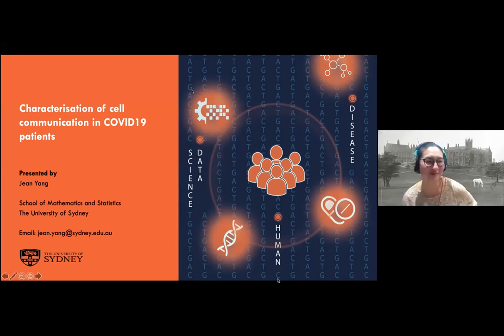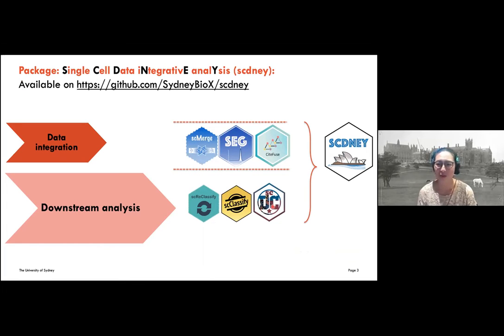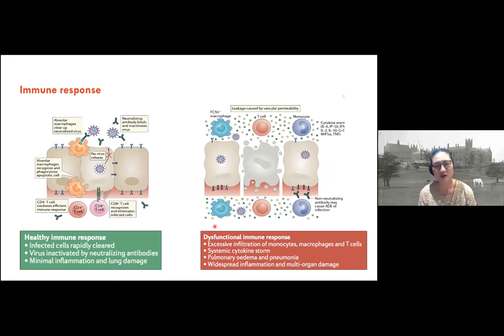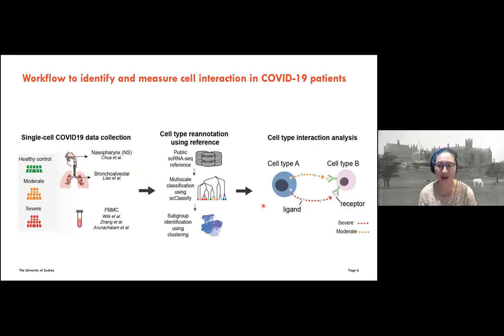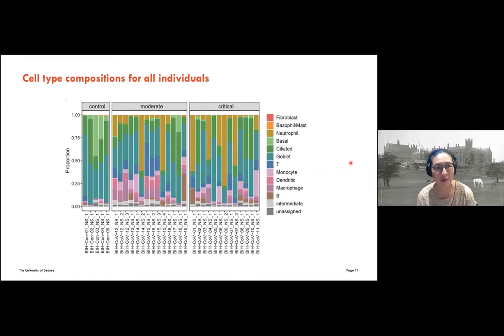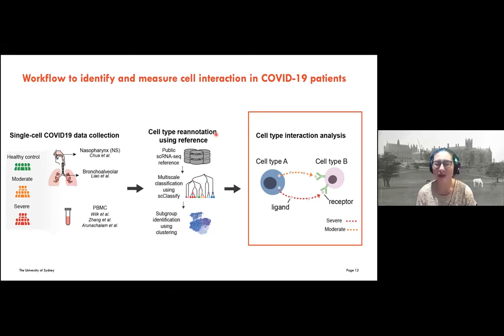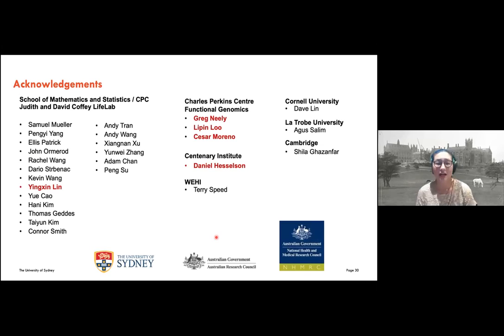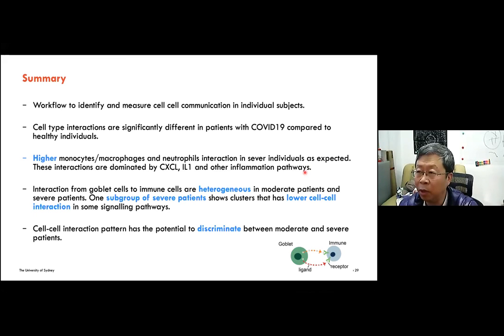HCA Meeting Asia 2020: Selected 1a - Characterization of cell communication in COVID19 patients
Jean Yang